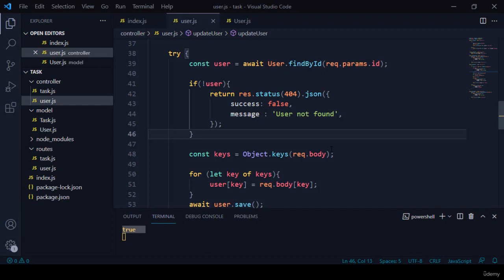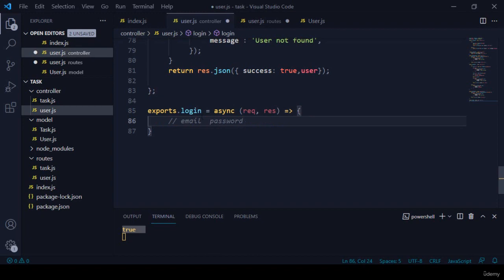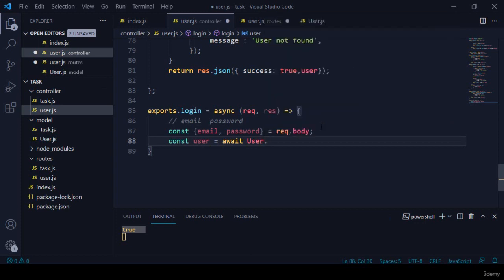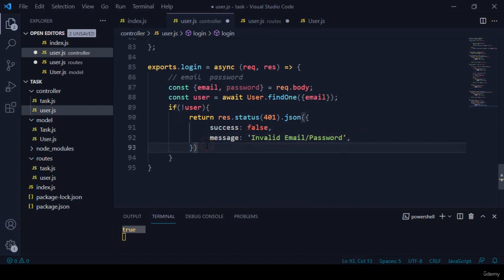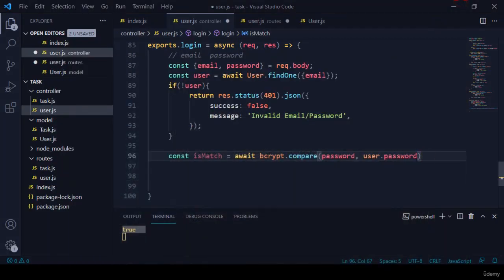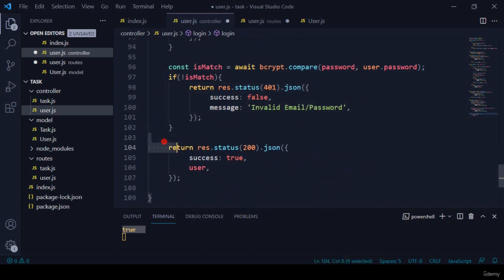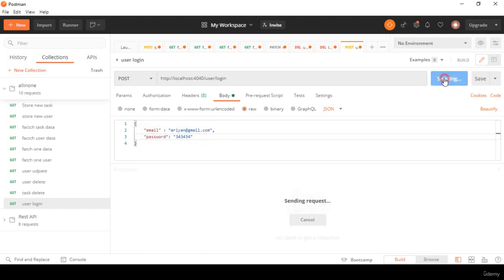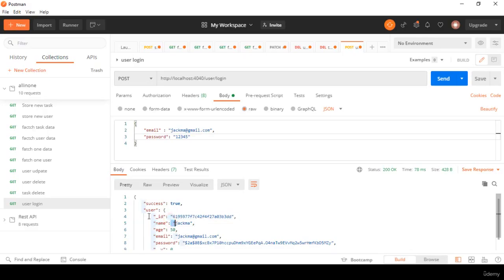JavaScript Full Stack Developer COURSE: Logging in users